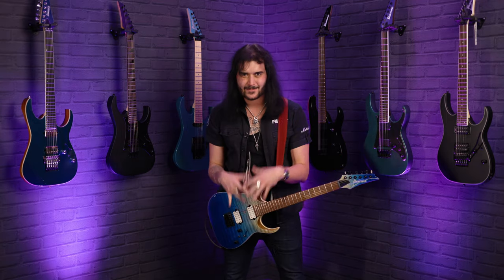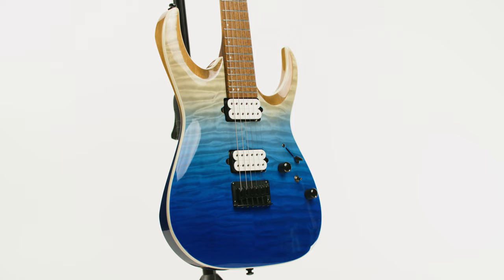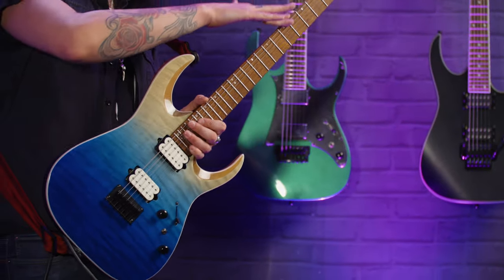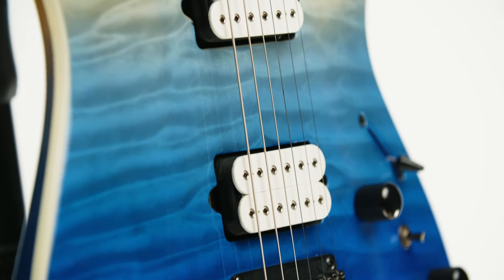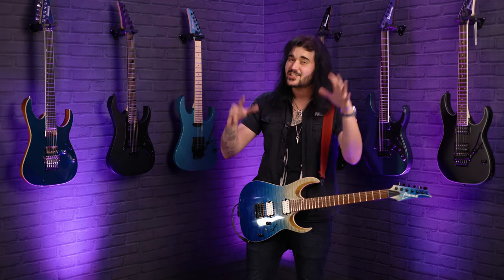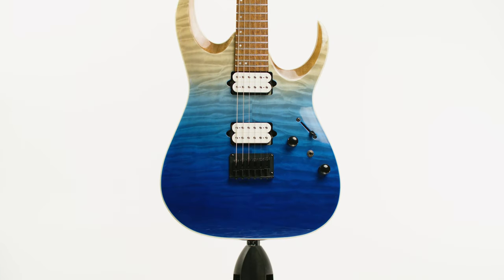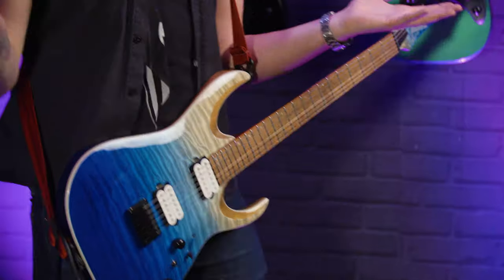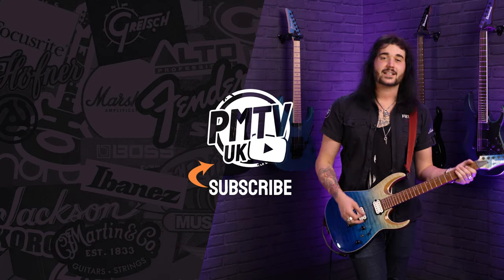New For 2021 - Ibanez RGA42HPQM-BIG - Blue Iceberg Gradiation! - Review & Demo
Dagan demoes the Ibanez RGA42HPQM-BIG in Blue Iceberg Gradiation - new for 2021. Aesthetically stunning and dynamically powerful, this slick Ibanez electric will take your shredding to another level.

With slick playability and full of monstrous tone, the Ibanez RGA42HPQM-BIG is the perfect addition for the guitarist who likes to play fast but is on a restricted budget.

Armed with lush premium range pickups, a gorgeous Quilted Maple top, and a roasted Maple neck, there's really no reason why this six-string isn't a must-buy!

0:00 Intro
0:45 THE AMAZING PAINTWORK!
1:19 Specs
2:35 Fishman Fluence Modern Pickups & Electronics
3:18 Overdrive Tone Demo
4:00 Different Pickup Voicings
5:36 Clean Playing Demo
6:51 Back to Dirty Playing
7:15 Final Thoughts & Outro

Known worldwide as one of the pioneers in the metal guitar scene, the RGA42HPQM-BIG provides big tones for an incredibly reasonable price. To be able to handle day to day gigging with ease, the experts at Ibanez have constructed the electric guitar with premium woods and stellar hardware.

The RGA42HPQM-BIG's Nyatoh body bring a mesmerising dynamic warmth, which allows you to express your performance with ease. And not only that but the smooth craftsmanship allows you to have the ultimate accessibility across the neck. So you can confidently shred away in style!